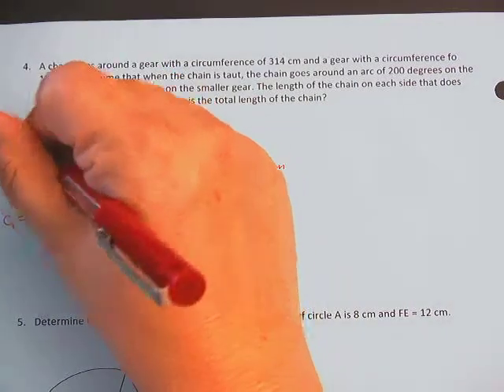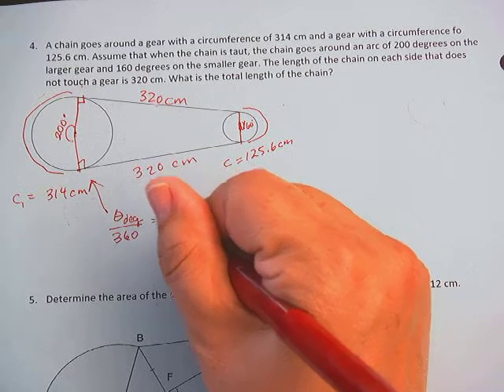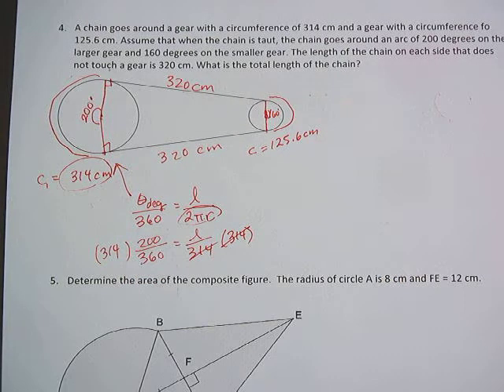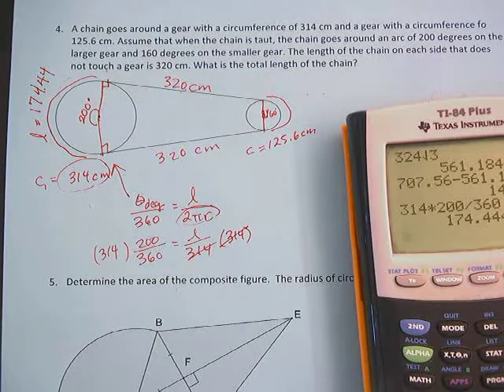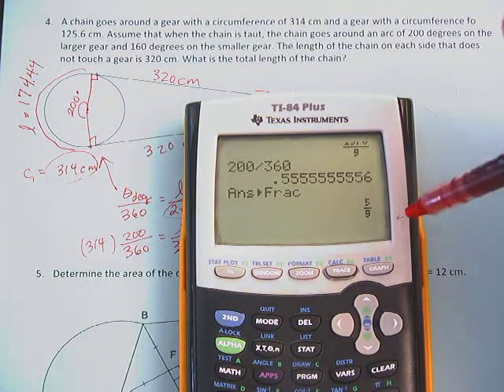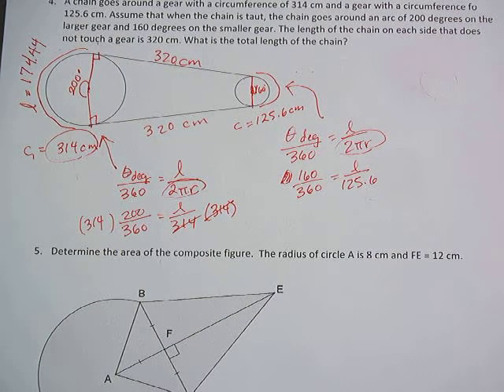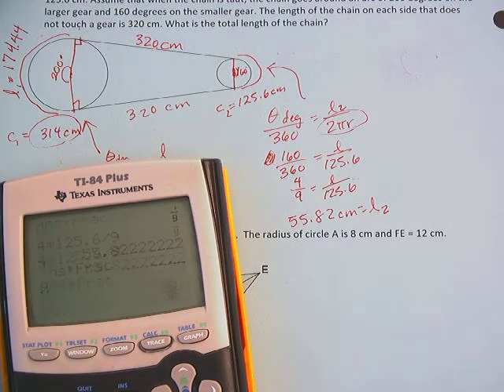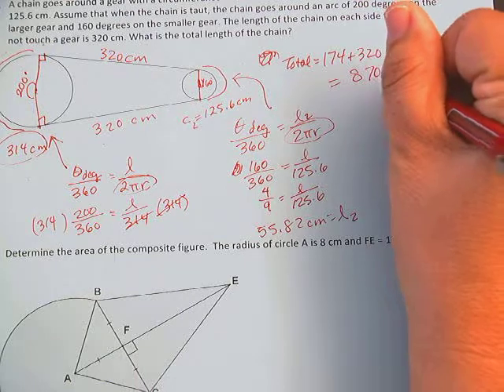AdditionalProblems 4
Determine the total length of the chain going around the gears.